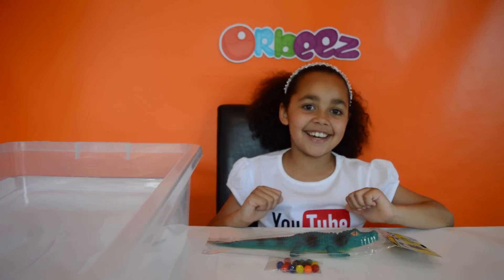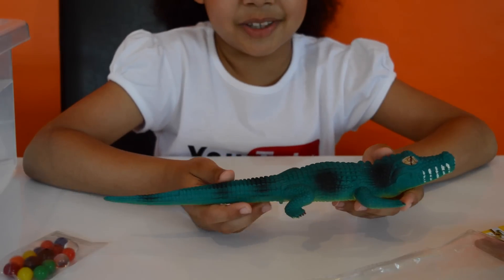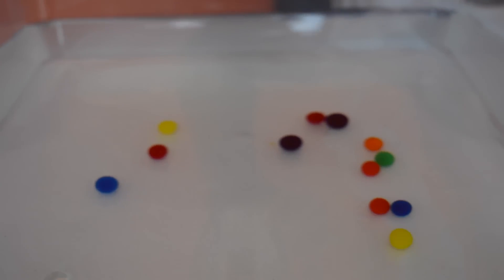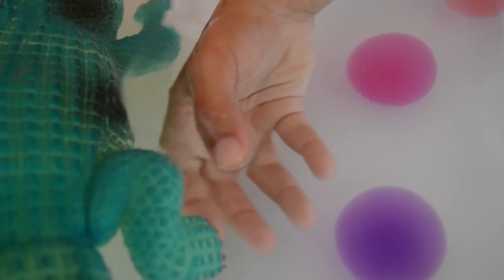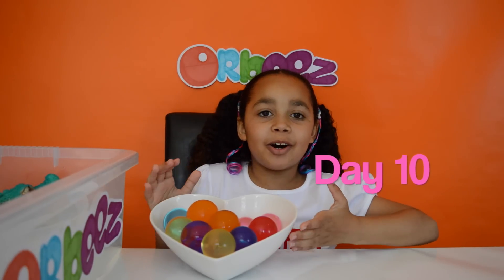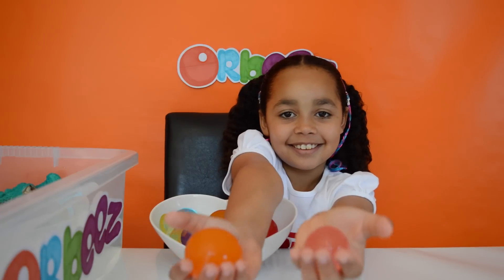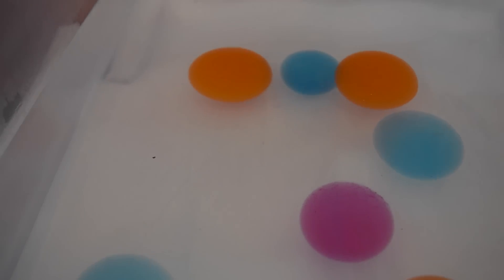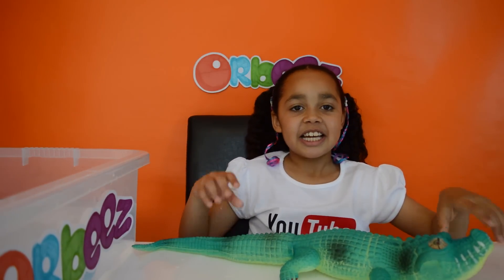GIANT MAGIC ORBEEZ!! Kids Science Review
Hi friends! Growing Giant ORBEEZ And Giant CROCODILE Was so cool fun,the crocodile took 10 days to reach its size and can shrink back to original size out of water! Awesome:) I had lots of fun with my MAGIC ORBEEZ!!!

Hi friends, you can send me mail here :)
NOTTINGHAM
NG13 8QW

Orbeez are small, hard pellets that grow into soft and squishy vibrant balls once you leave them in water.

Toys Andme is a fun channel where i do Toy reviews and unboxing, Games and challenges.Trips and fun activities and more,i love kids YouTube Channels so i asked my dad too help me make my own! so guys can you please LIKE-COMMENT-SUBSCRIBE to my channel and help Toys AndMe Grow❤️ TIANA